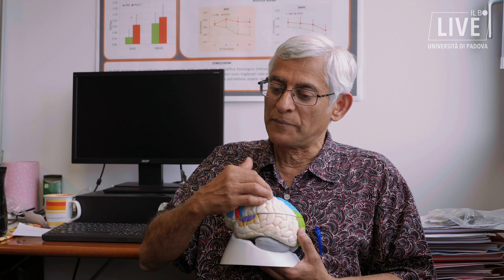Le neuroscienze della visione per spiegare la dislessia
Trichur Vidyasagar è uno dei massimi esperti di neuroscienze della visione. Nel 1999 ha avanzato un'ipotesi che ha cambiato la comprensione della dislessia, un disturbo complesso e molto diffuso. Dopo decenni di dibattito, l'ipotesi ha ricevuto conferma sperimentale, grazie al gruppo di Padova guidato da Andrea Facoetti.

Segui Il Bo Live sui social!